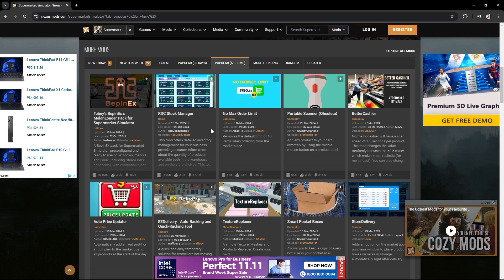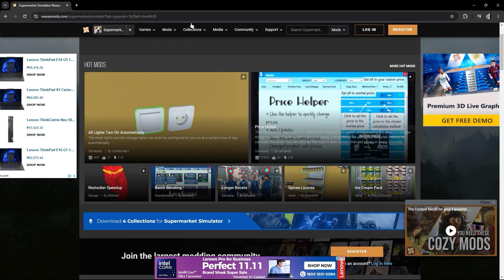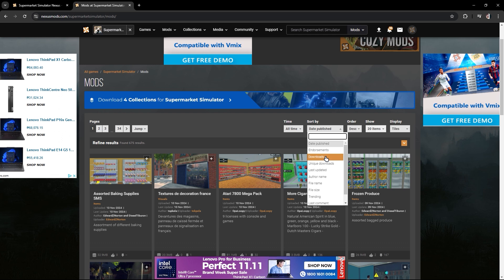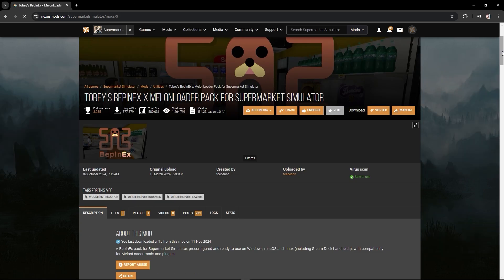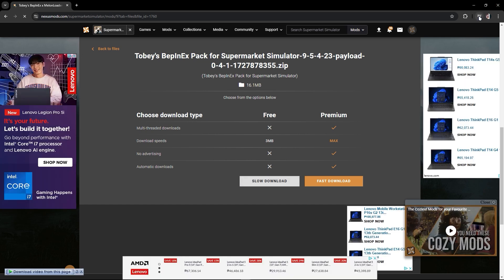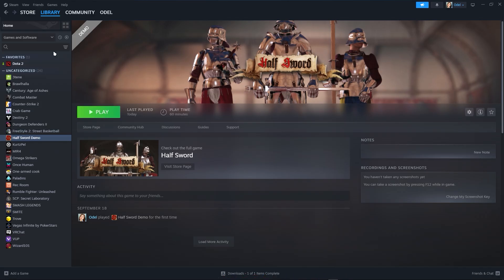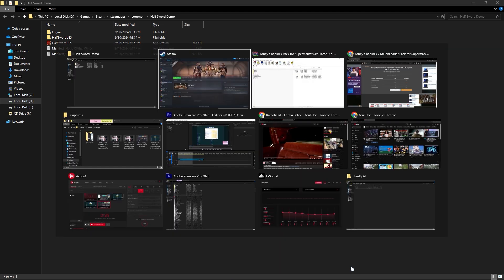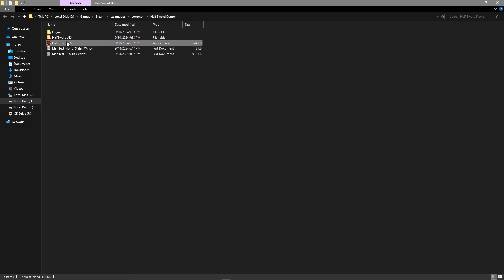How To Download And Install Mods (Bepinex, Melon Loader) | Supermarket Simulator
In this video, I am going to show you how to download and install mods for Supermarket Simulator 2024 using Bepinex and Melon Loader. This full guide will walk you through each step to enhance your gameplay with popular mods.

0:00 INTRO
0:05 TUTORIAL